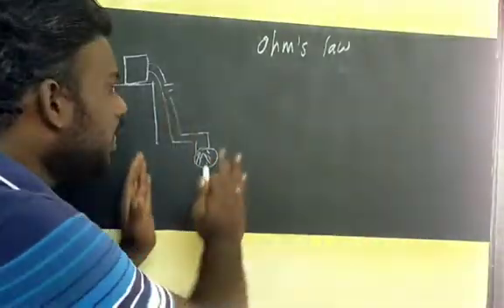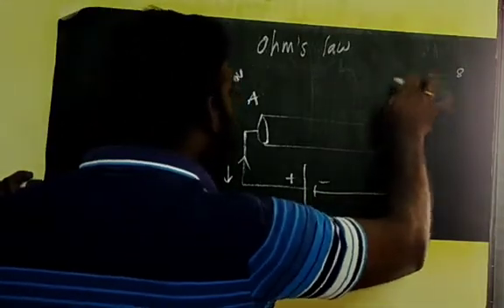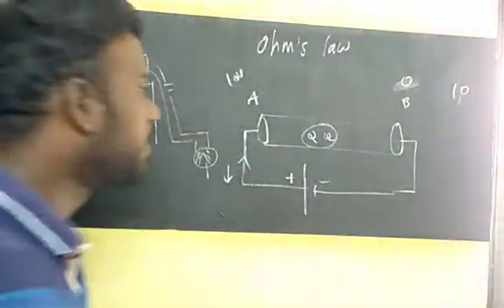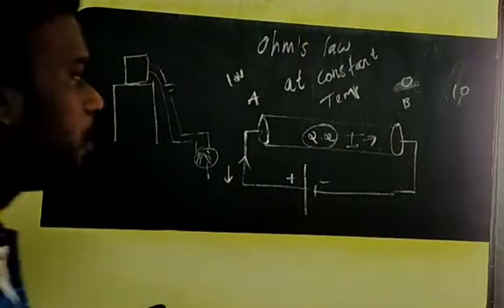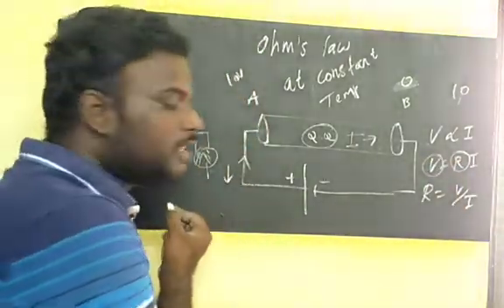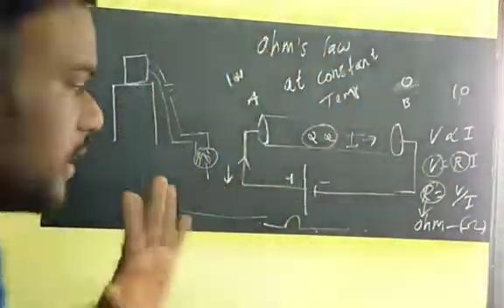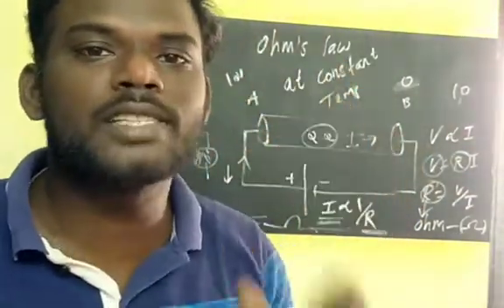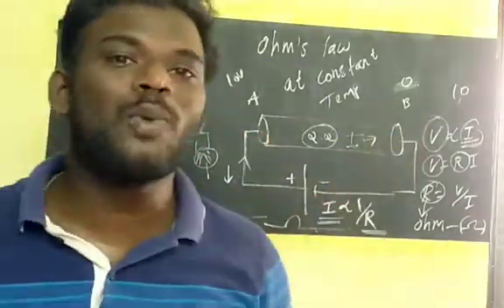ohm's law , GRADE 10-CBSE,MATRIC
#+2 physics
#10 physics
stateboard physics